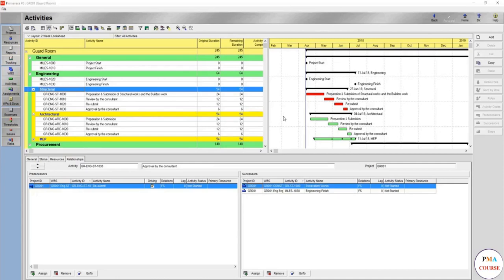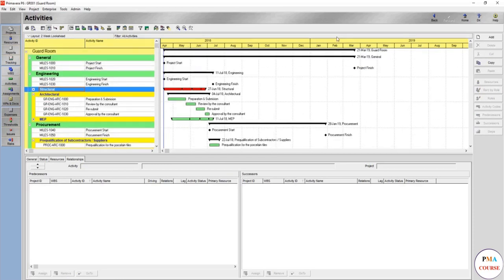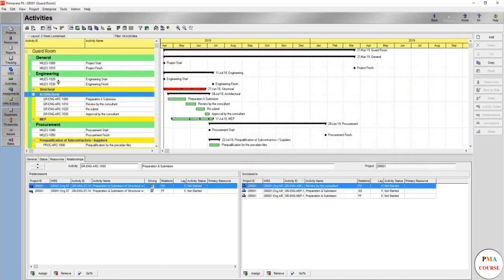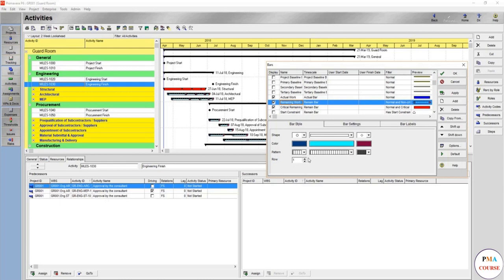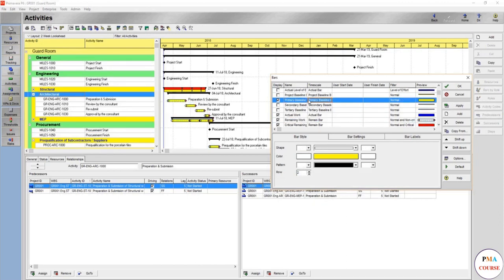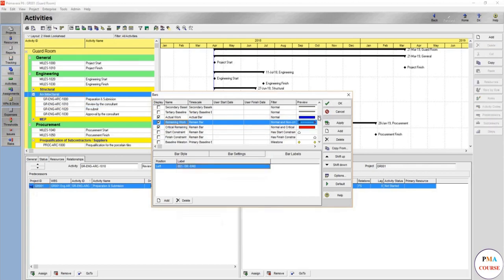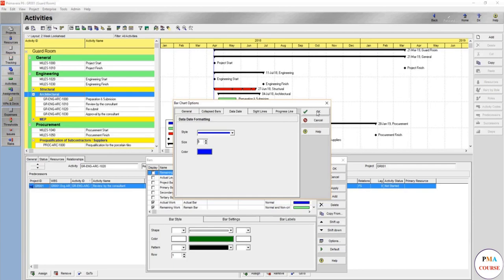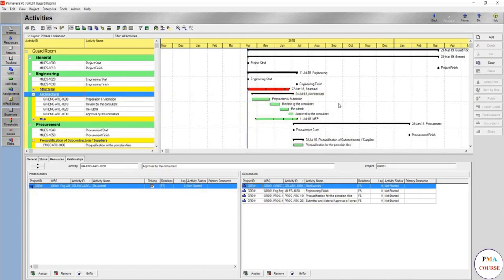28. Scheduling in Primavera P6 || Customize Your Bar chart